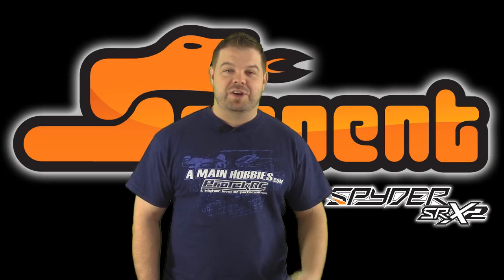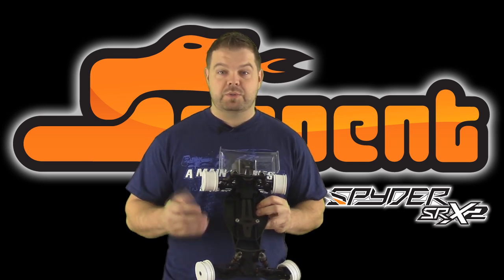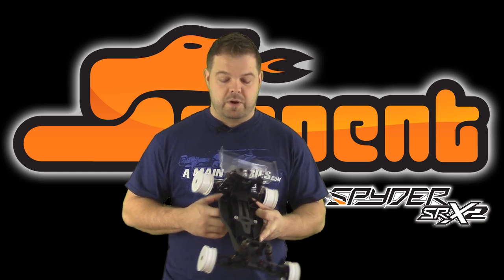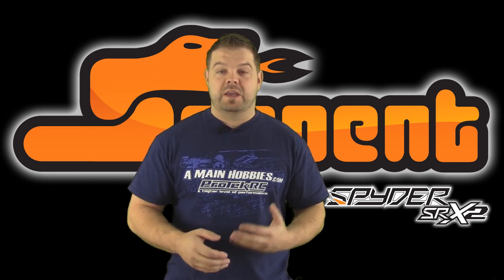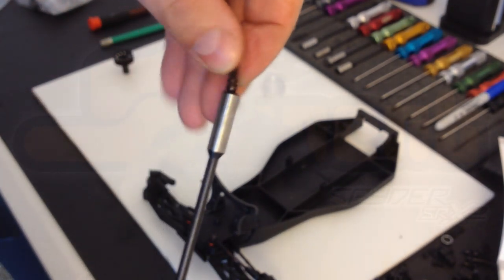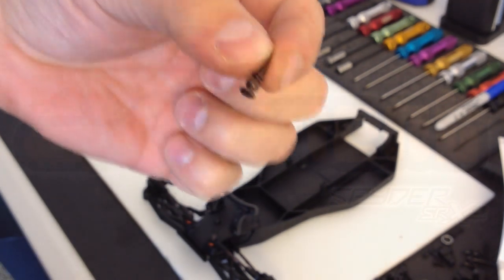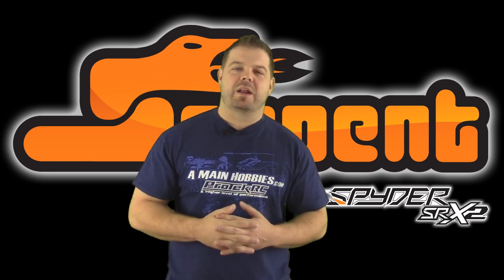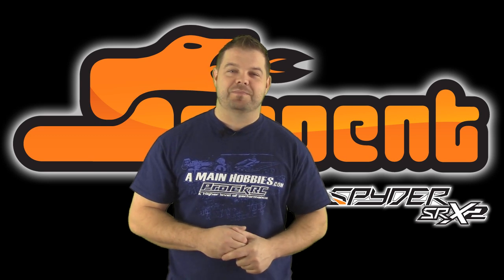Team Serpent SRX2 - Build Review Video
This is a video outlining my experience building the Team Serpent SRX2 2WD 1/10th scale electric buggy.